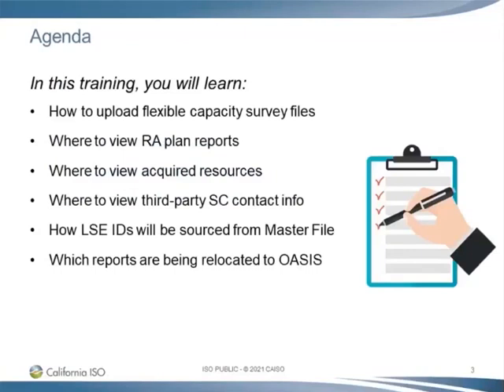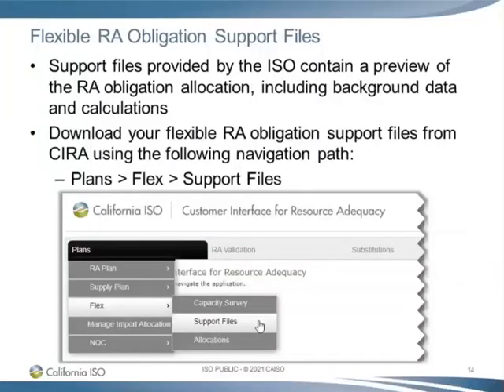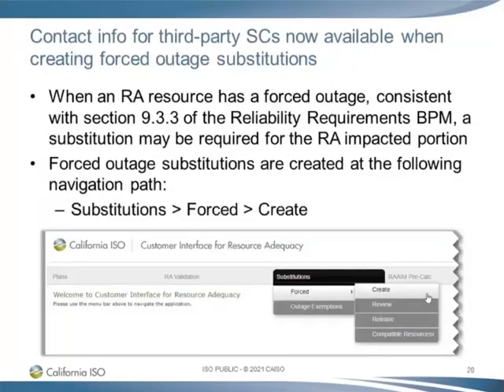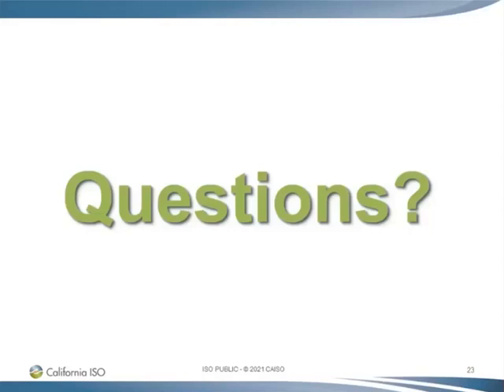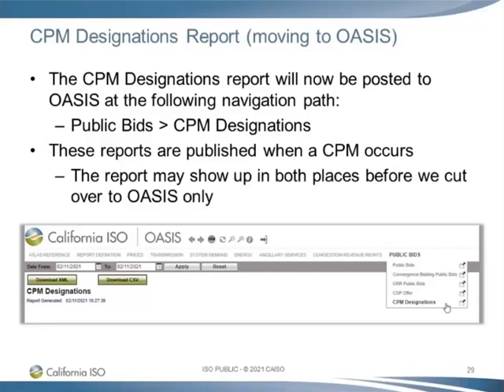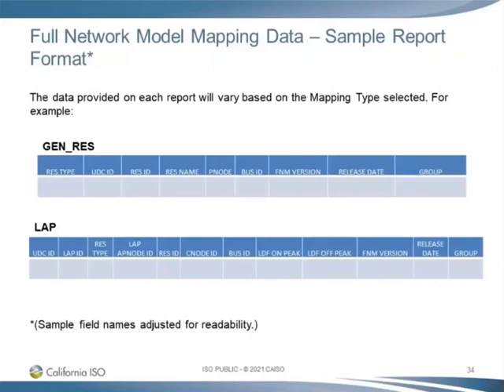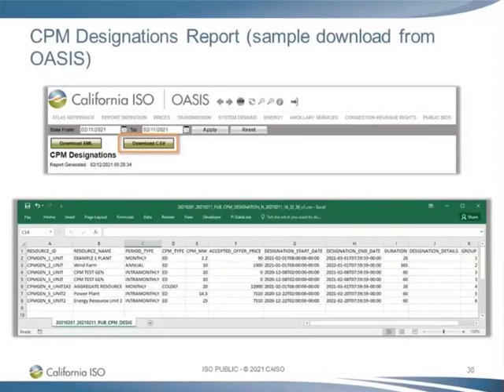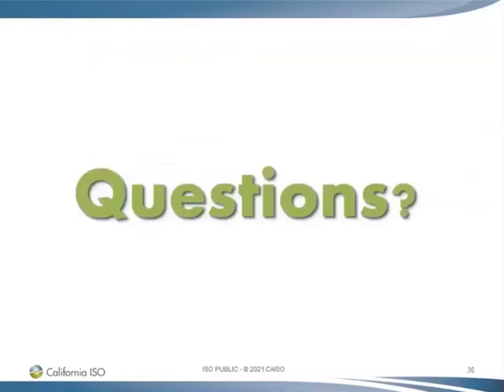Feb 18, 2021 - Customer Interface for Resource Adequacy (CIRA) Enhancements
California ISO Customer Interface for Resource Adequacy (CIRA) Enhancements training on Feb. 18, 2021